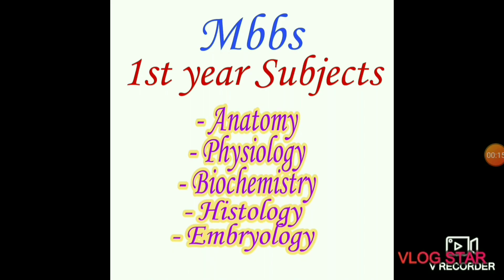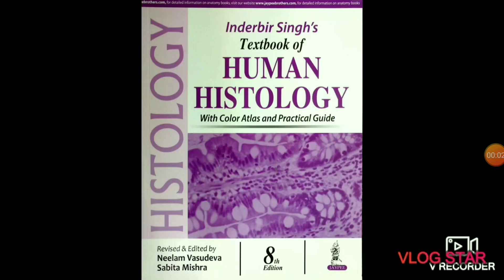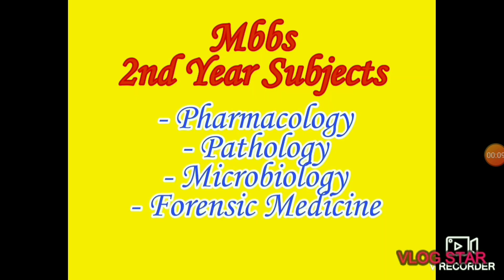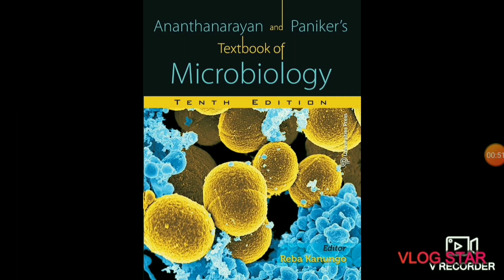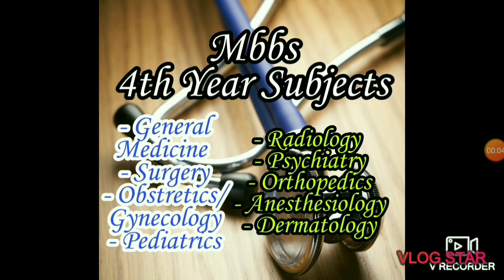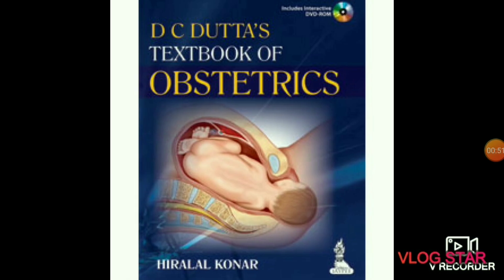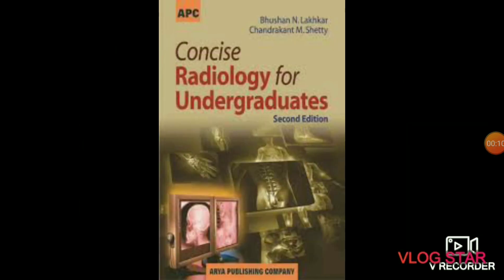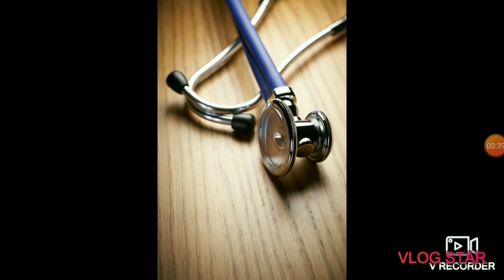Books to study in Mbbs 1st to Final Year | Syllabus of Mbbs | All Mbbs Books list || Mis.Medicine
Mbbs books
Mbbs books for all years
medical books
1st-year Mbbs books
2nd-year Mbbs books
3rd-year Mbbs books
4th-year Mbbs books
anatomy books
physiology books
anesthesiology books
medicine books
Mbbs syllabus
best books list of Mbbs
Mbbs books guidance
surgery books
pathology books
orthopedics books
dermatology books
psychiatry books
PSM books
ent books
Opthalmology books
biochemistry books
pharmacology books
forensic medicine books
pediatrics books
obstetrics books
gynecology books
obs gyne books
surgery books
histology books
embryology books
microbiology books
radiology books